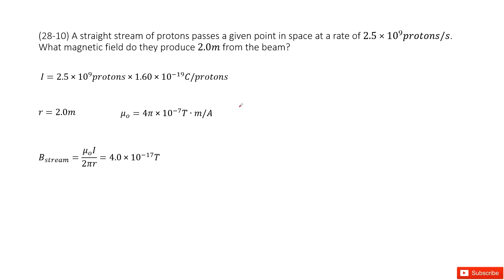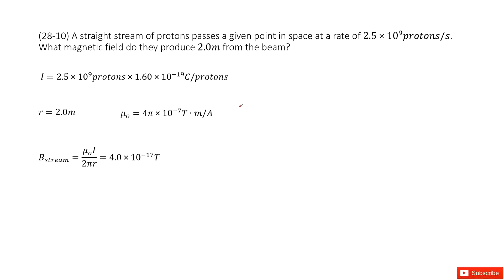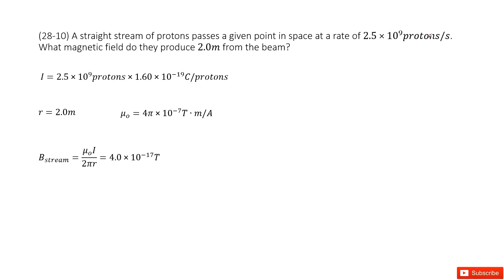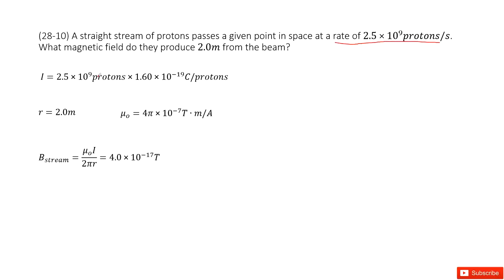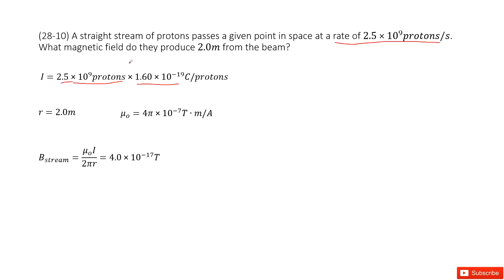(28-10) A straight stream of protons passes a given point in space at a rate of 2.5×10^9protons/s. W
(28-10) A straight stream of protons passes a given point in space at a rate of 2.5×10^9protons/s. What magnetic field do they produce 2.0m from the beam?